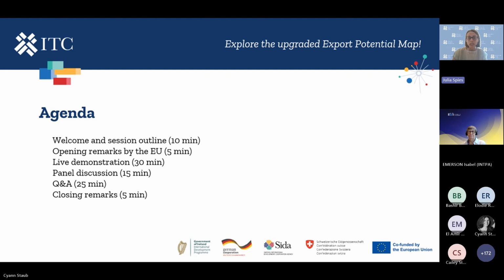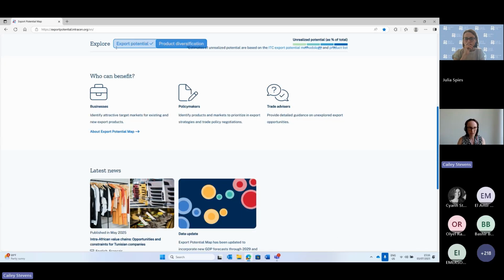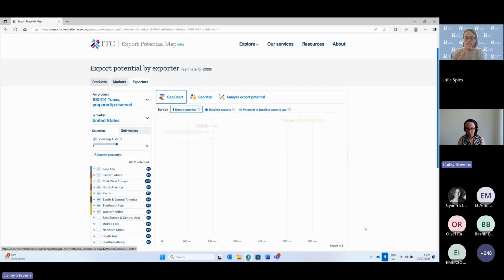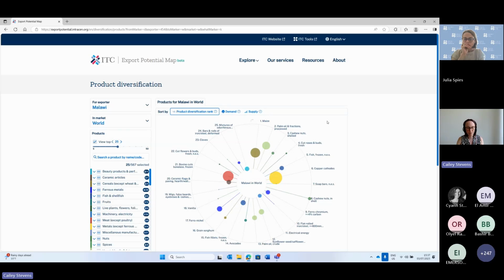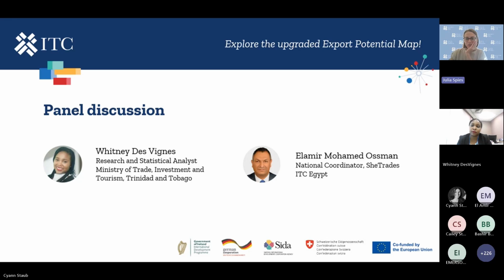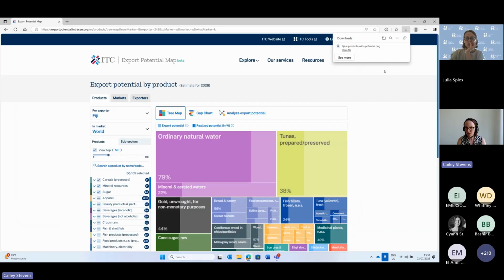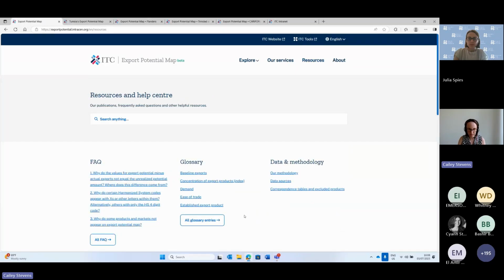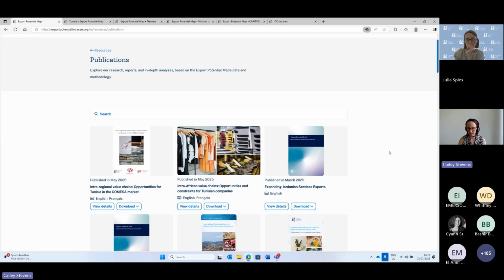Launch Webinar: Explore the upgraded Export Potential Map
Watch this webinar launching the redesigned Export Potential Map to discover how new interactive features, navigation menus and graphics allow users to better explore, interpret, and contextualize opportunities for trade development.

0:00 : Welcome and session outline
03:44 : EU opening remarks
07:22 : Live demonstration of the website
40:29 : Panel discussion
52:23 : FAQ

Export Potential Map receives funding from the European Union and donors to the ITC Trust Fund.